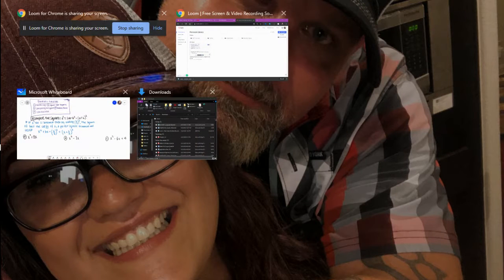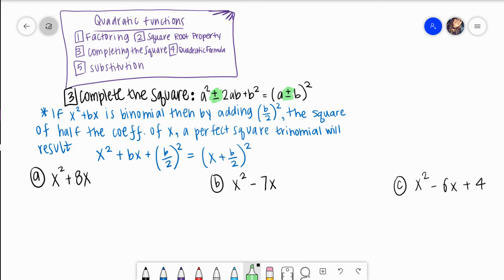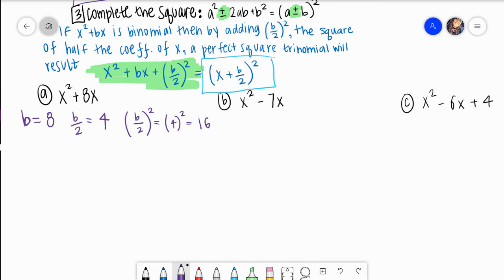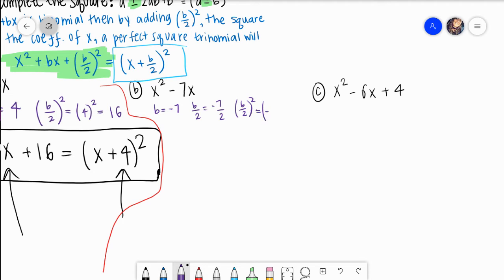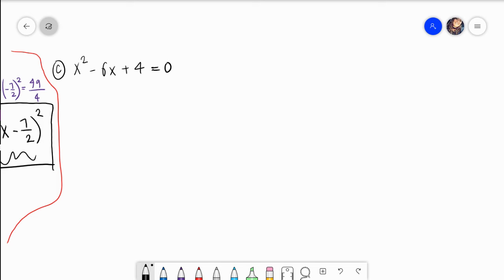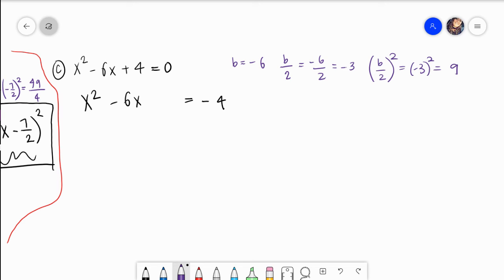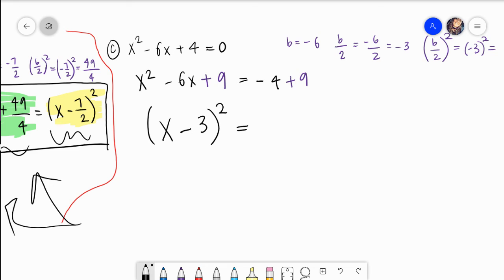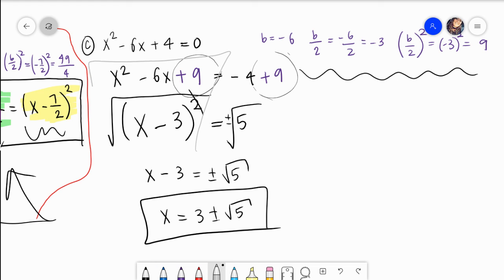Completing the Square, Quadratic Functions, Perfect Square Trinomial, Exponent Rule, 1.5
Completing the Square, Quadratic Functions, Perfect Square Trinomial, Exponent Rule